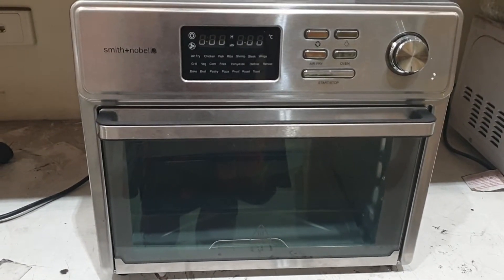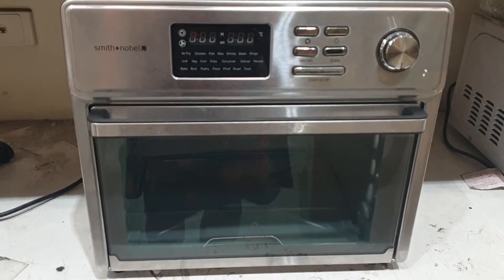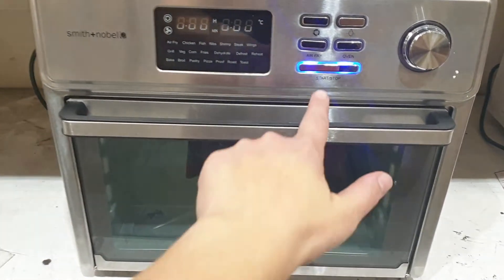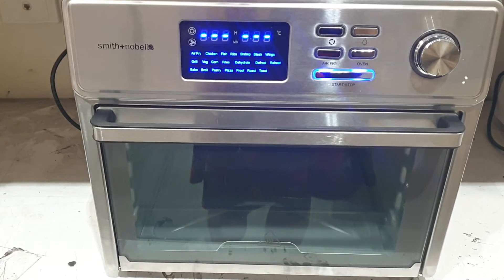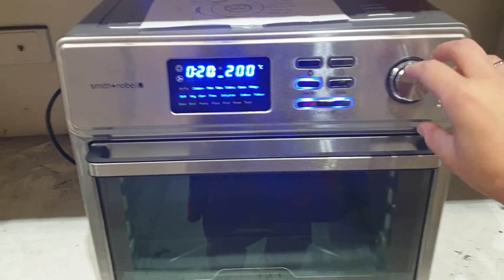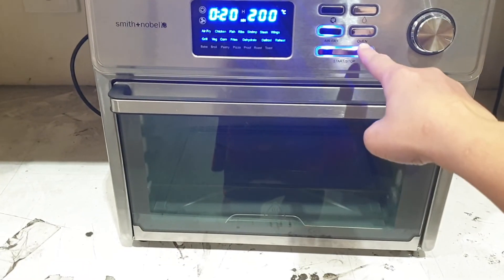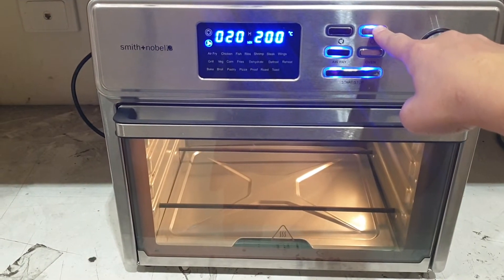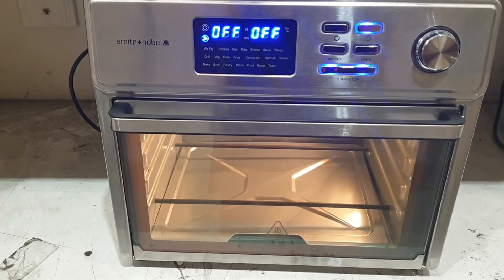AFO2500 VIDEO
AFO2500 video, how to turn it on.